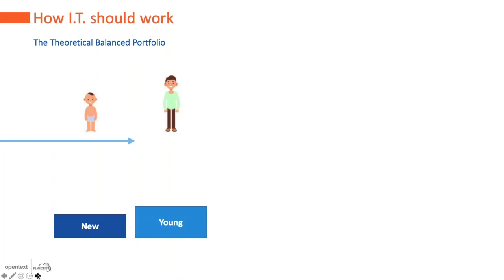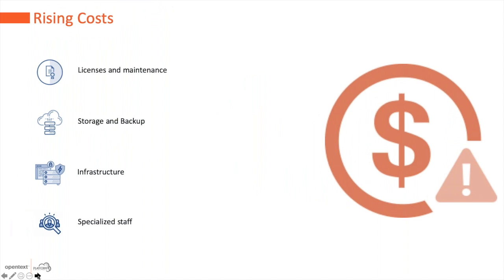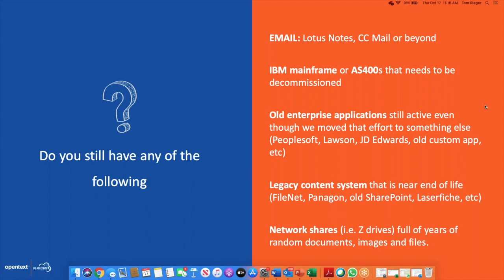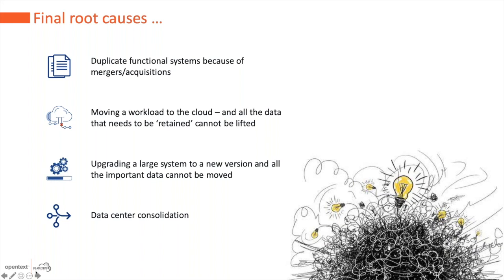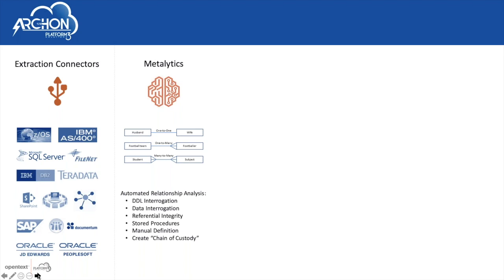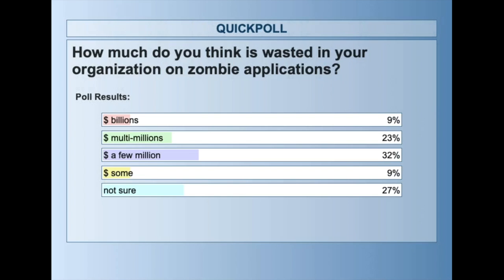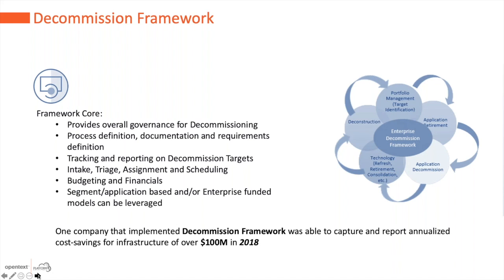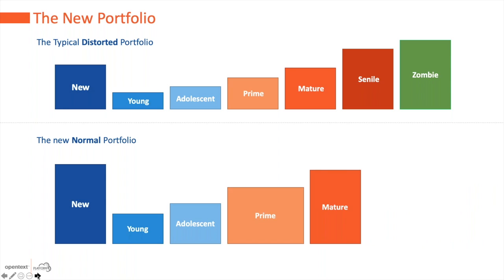Zombies are scary - but zombie applications webinar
Zombie webinar